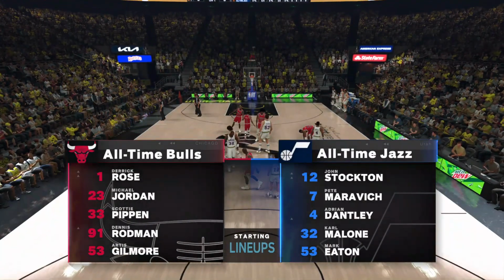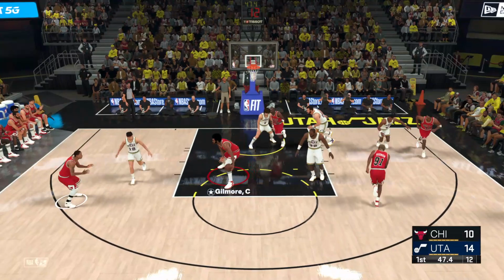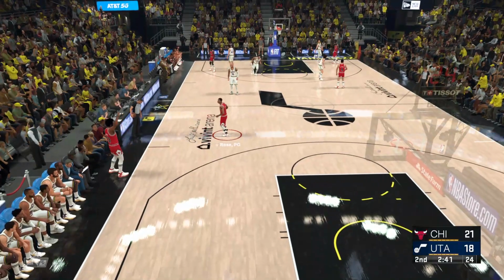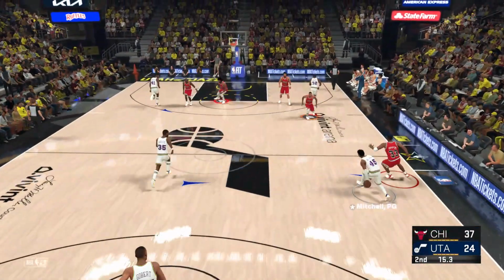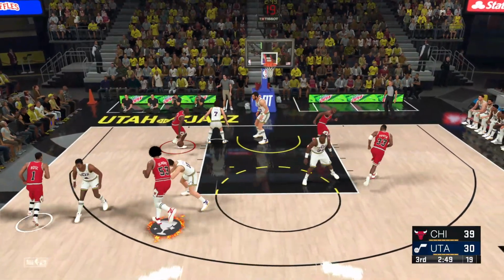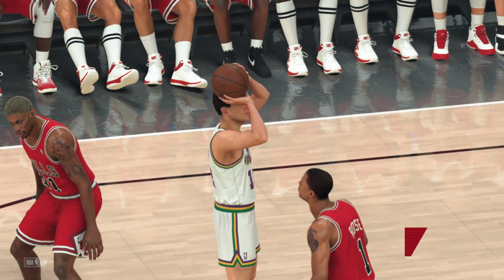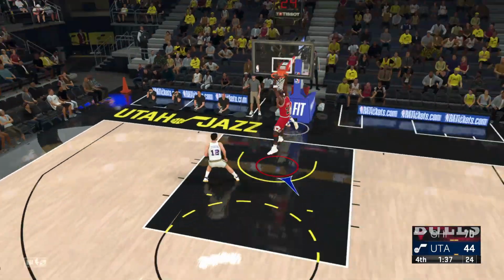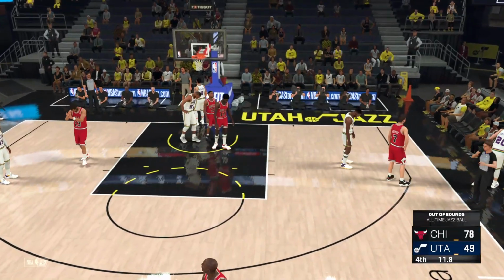All Time Chicago Bulls VS All Time Utah Jazz